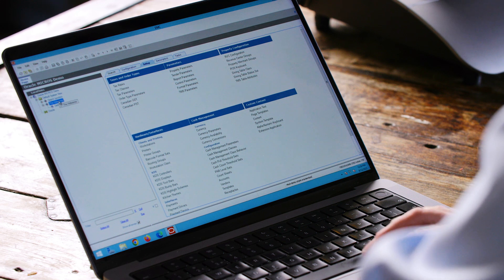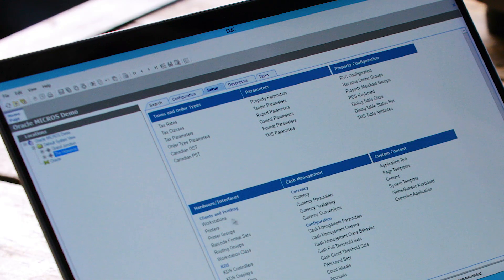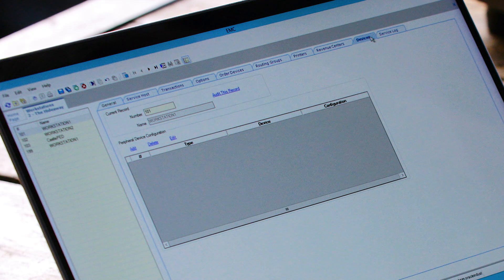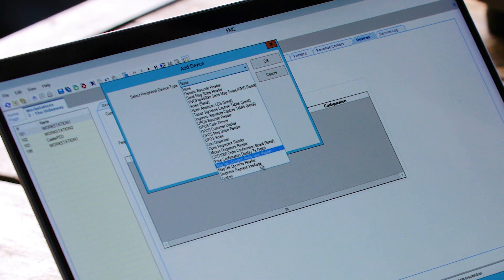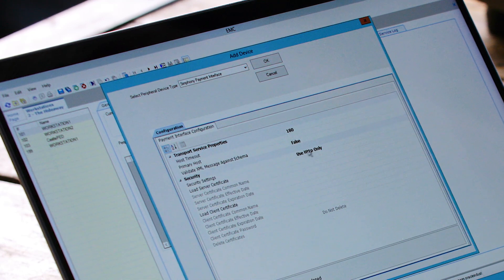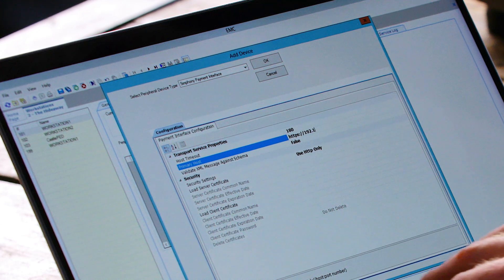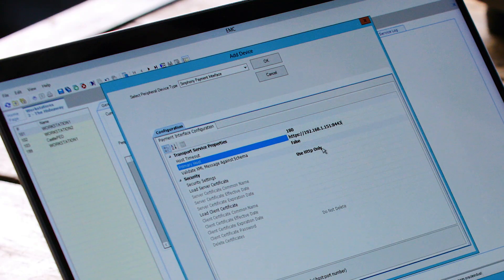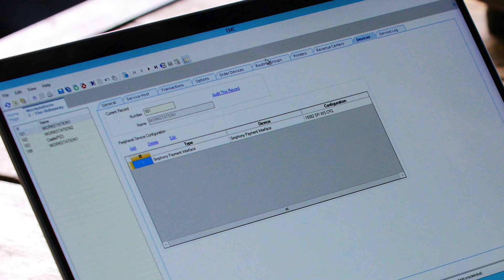Oracle MICROS Simphony: configuring P400 payment terminals in EMC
In order to use a P400 Payment Terminal, it will need to be configured in Enterprise Management Console, or EMC.  Learn how to complete the configuration steps in EMC with this short video.